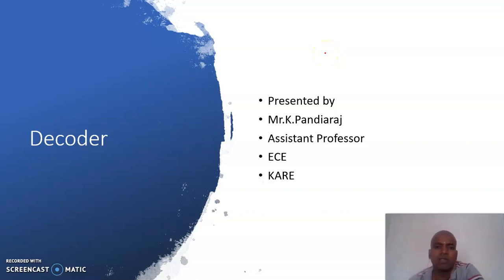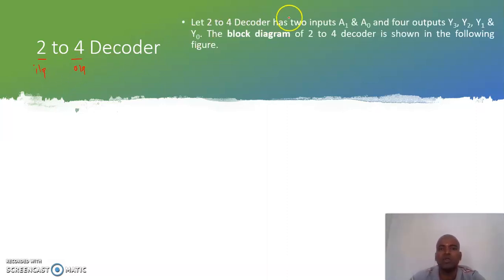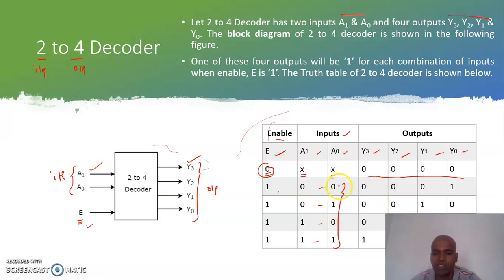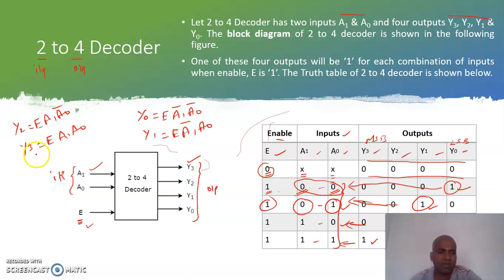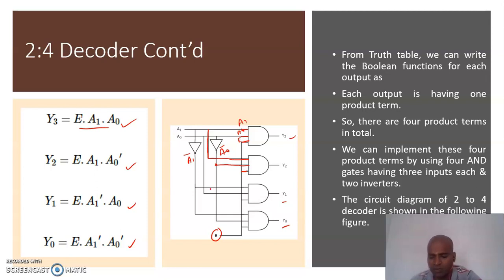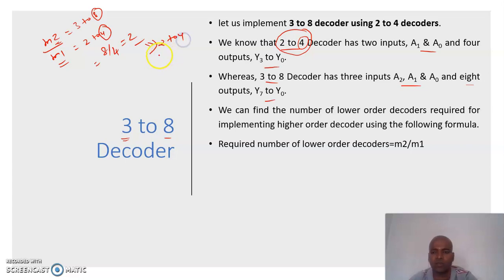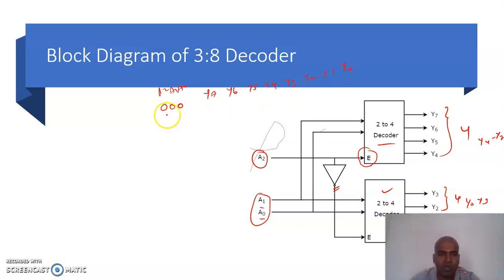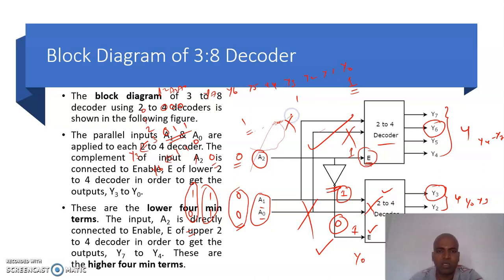Decoder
Design of 2:4 Decoder